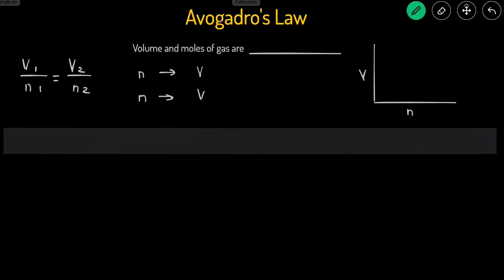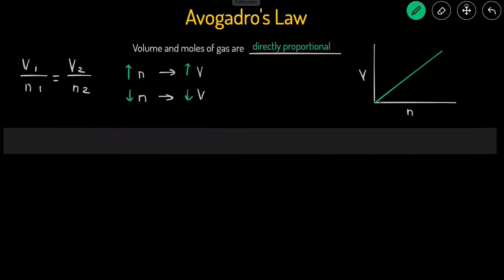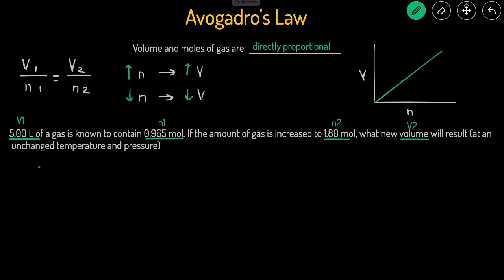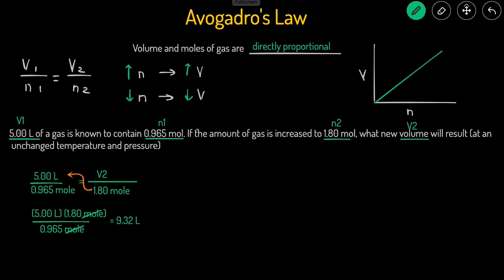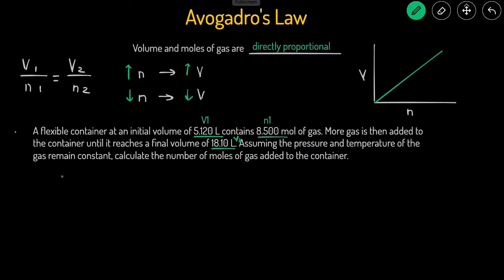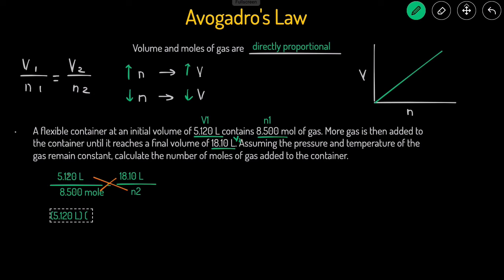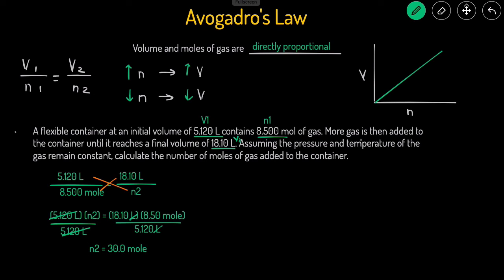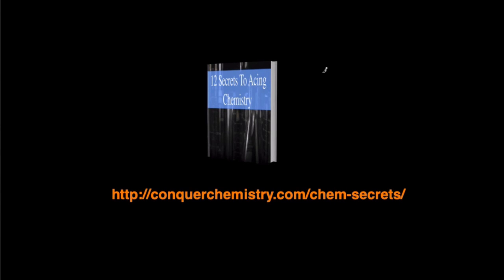Avogadro's Law V1/n1 = V2/n2 Examples, Practice Problems, Calculations, Graph, Equation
In this video, we'll go over Avogadro's Gas Law equation, the relationship between volume and moles of gas, and several examples & practice problems together.